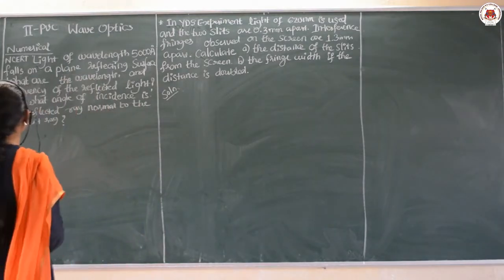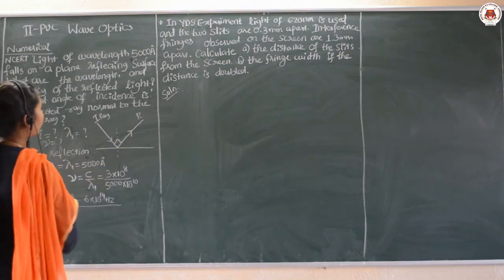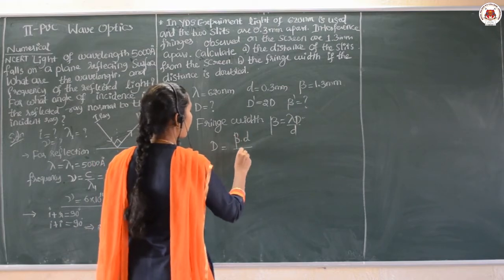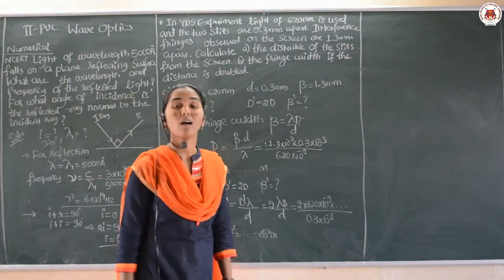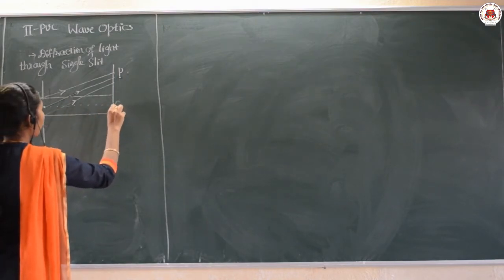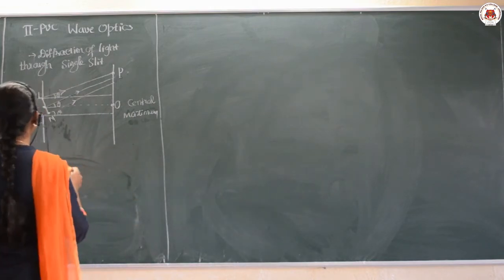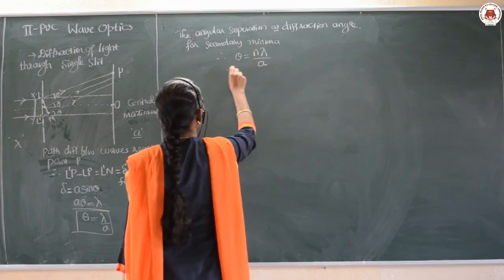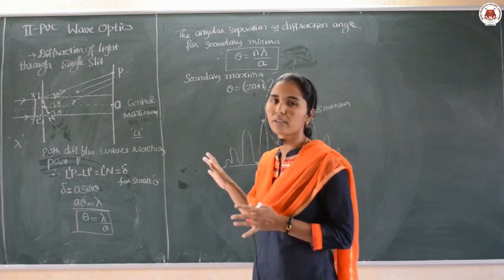PU II | PHYSICS | CH 10 | WAVE OPTICS | Lect-08